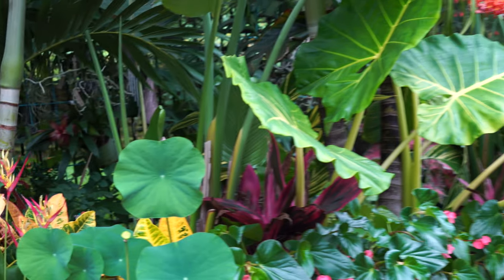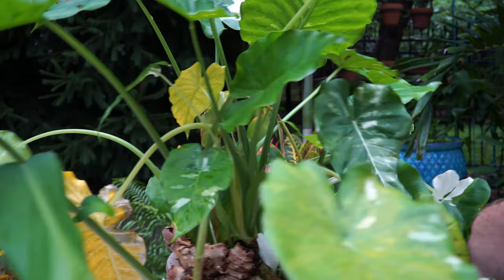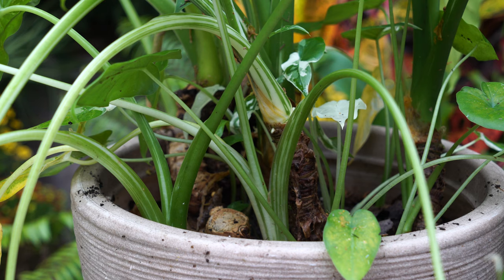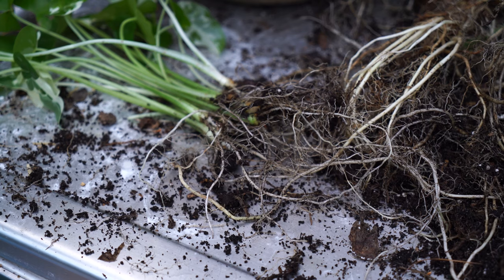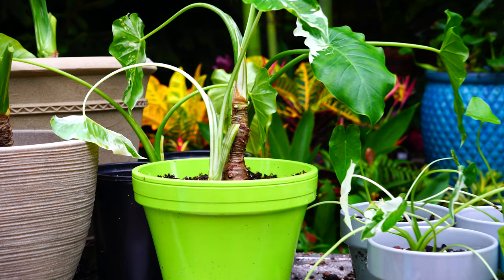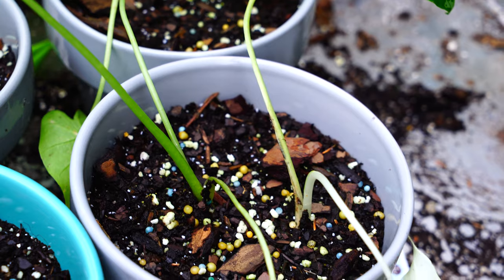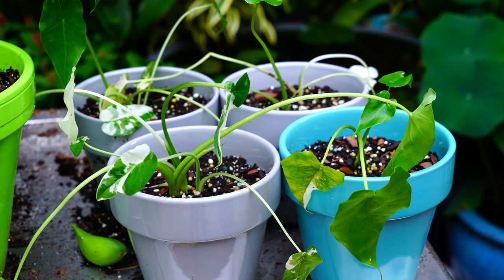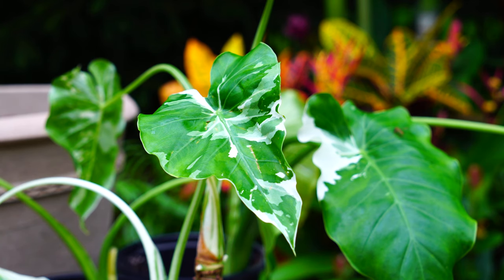Dividing And Planting my Variegated Alocasia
In this video I am going over how to divide Alocasia elephant ears, how to plant Alocasia elephant ears and how to grow Alocasia elephant ear houseplants. Of all of my variegated plants, variegated houseplants, variegated tropical plants, variegated perennials, my Alocasia ' Okinawa Silver' is my favorite. This easy to grow houseplant has gorgeous variegated foliage and it produces new plants readily. After having this plant potted for a couple of years it was time to pull it out and divide it up. Alocasias are so easy to divide and propagate this way. As with many variegated plants, whether rare variegated plants or common, some of them have unstable variegation which is the case with this variegated elephant ear. I have pruned some back to encourage variegated growth but even if those stay green, they are still nice plants to have around. The Alocasia odoro, which is what the Okinawa silver is, are great tropical plants that also make a decent houseplant. ... with or without the variegation. Some of the foliage that pops out of this alocasia is so similar to the almost painted appearance of the variegated monstera borsigiana albo, but far more inexpensive and they grow so much faster than any variegated monstera.